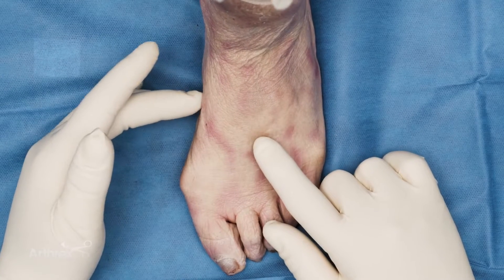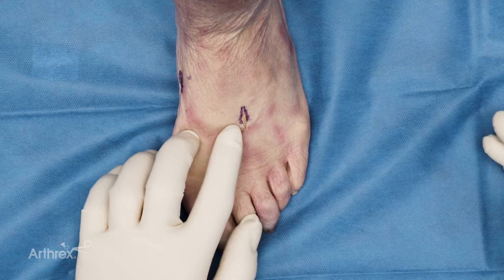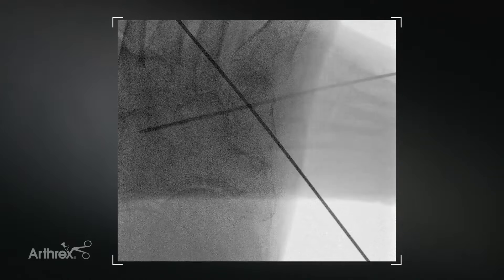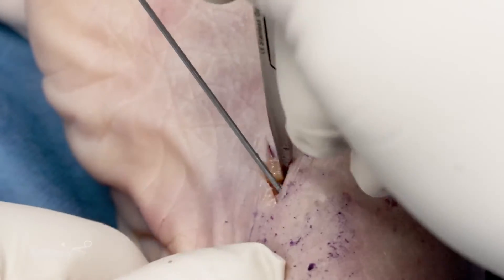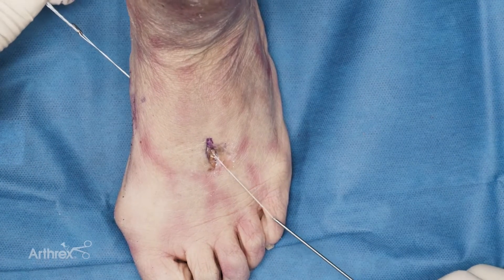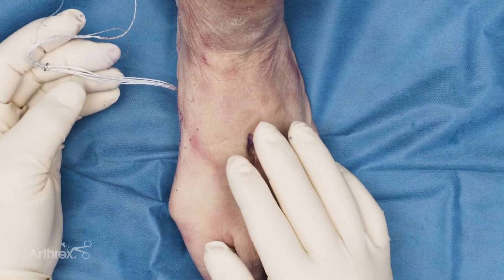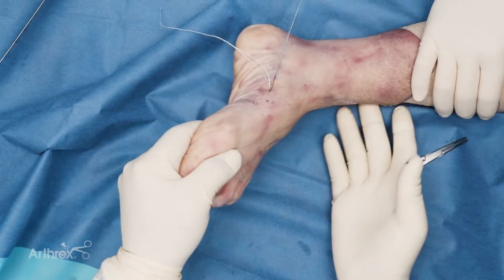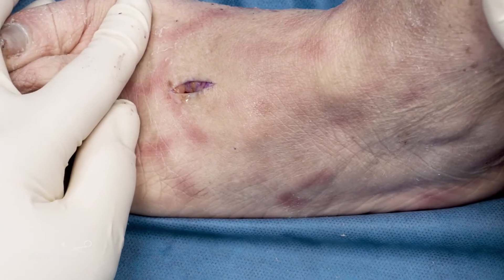Knotless Mini TightRope® Fixation for Lisfranc Injuries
In today’s WhatsNewAtArthrex, Carl T. Hasselman, MD, demonstrates use of the 2.7 mm Knotless Mini TightRope® implant for Lisfranc injuries.